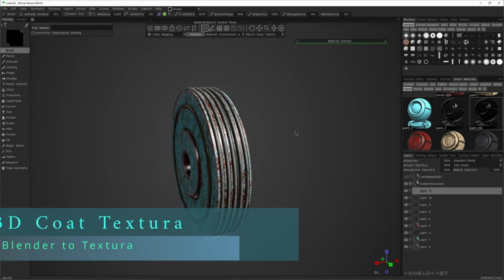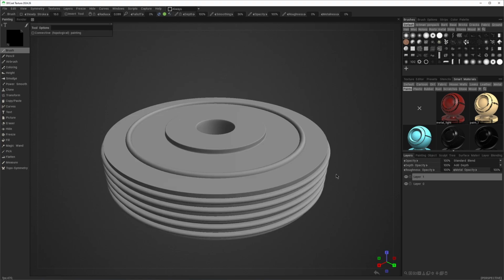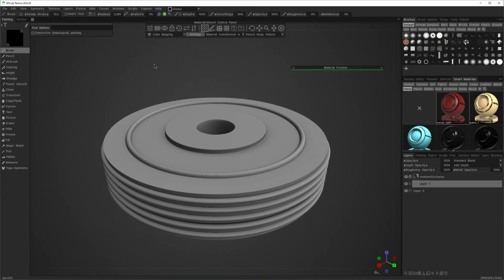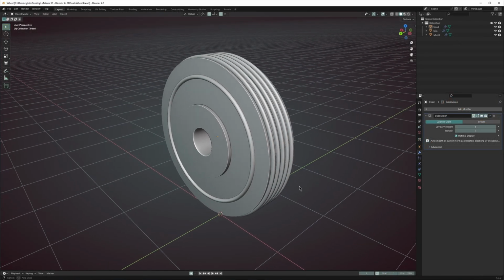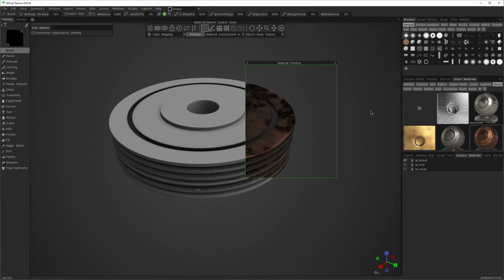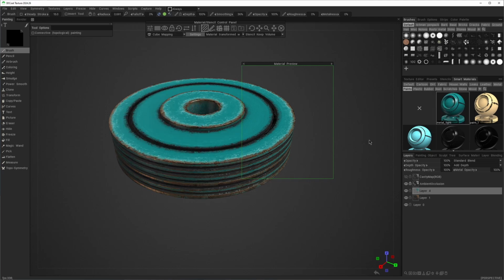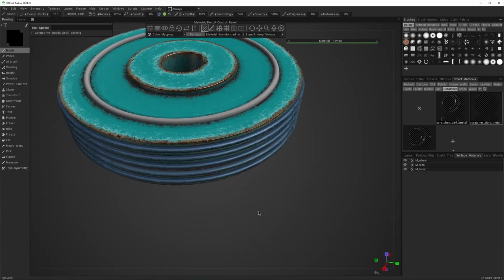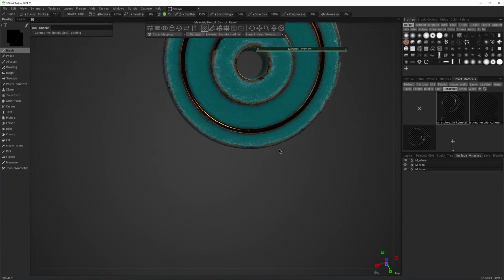Material IDs - Blender to Textura